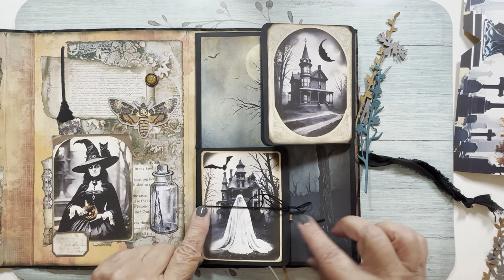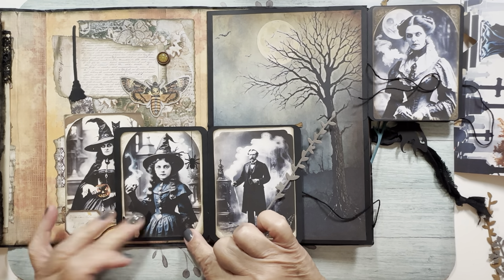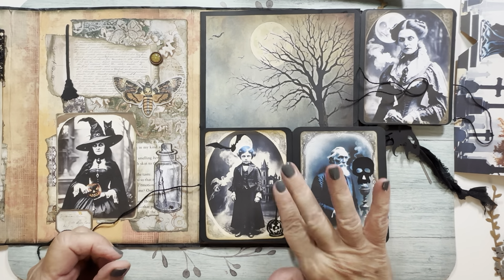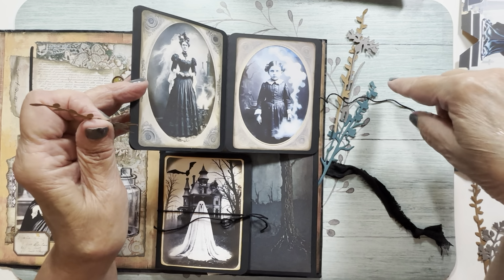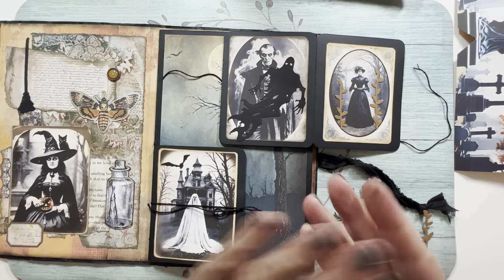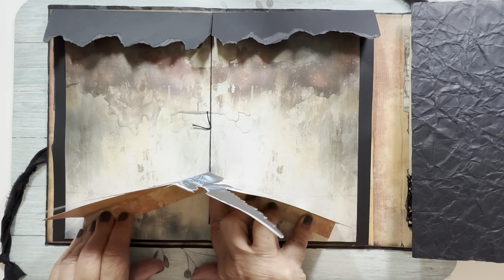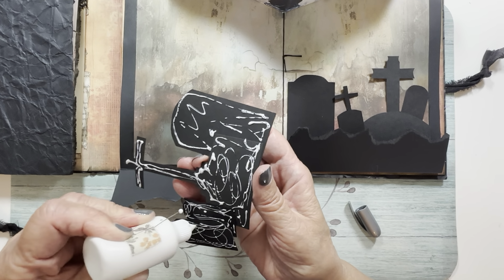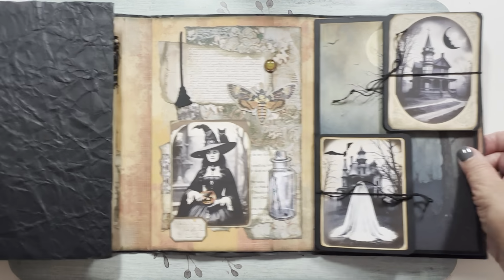Haunted Interactive Journal Part 11, DT Project for Amy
I have started a playlist of how to create this journal.

The coffee dyed paper that I buy from Etsy

Kits I used

I also used some kits that I already own.  I also used some hand dyed papers.  But will get to that later.

My Etsy Shop